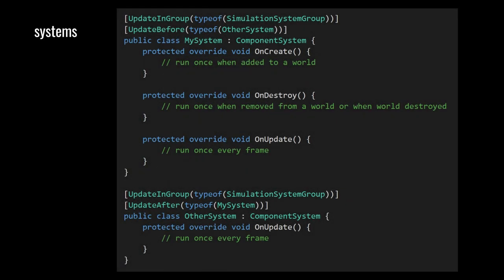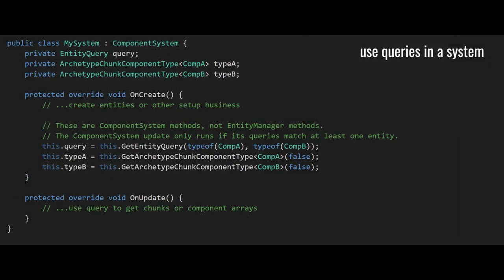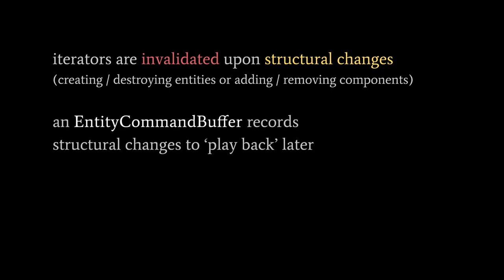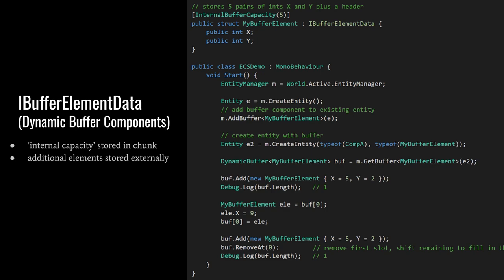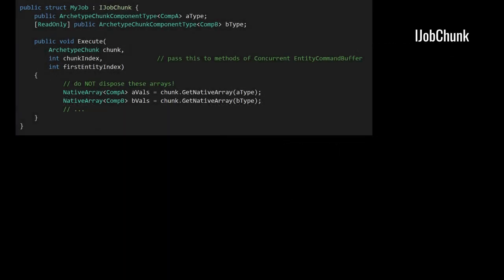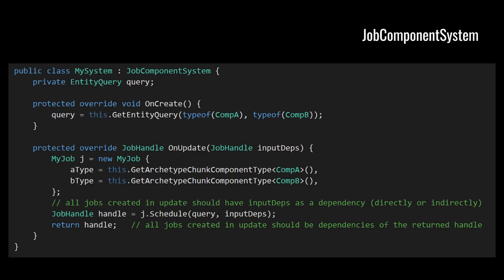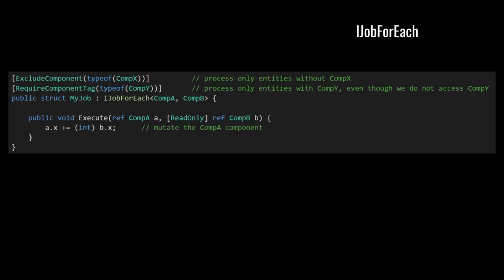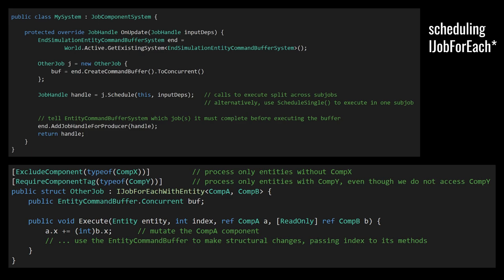Unity ECS (Entity Component System) - 2 of 2